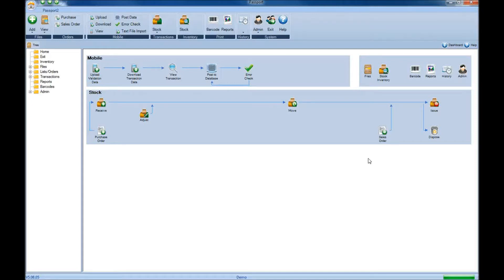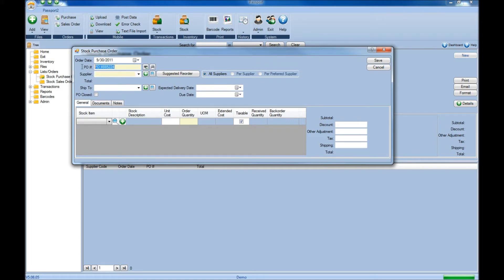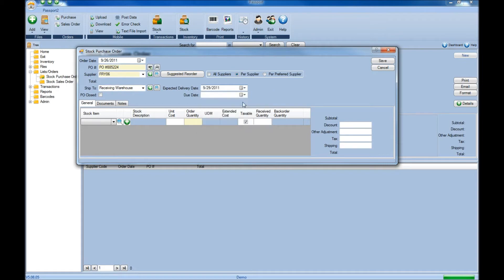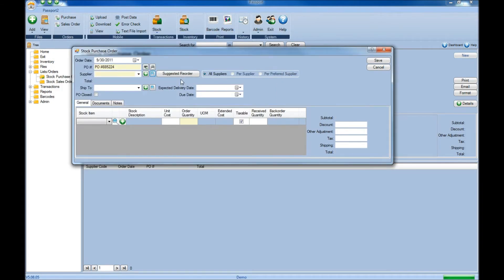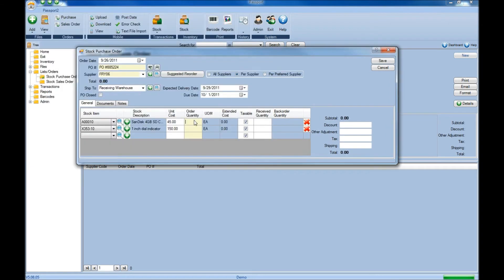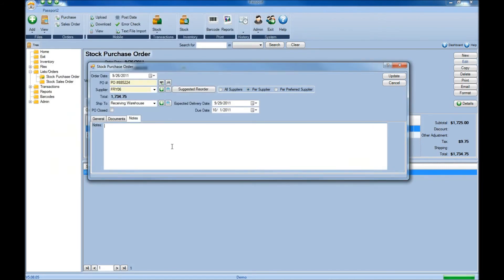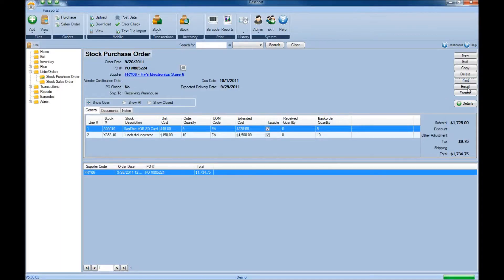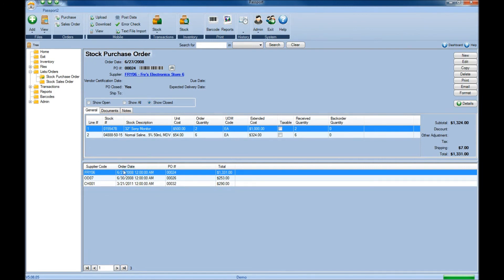Creating Stock Purchase Orders from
ASAP Systems offers inventory, asset software and inventory Asset control tracking platform, designed to provide all size businesses, healthcare, government, education and service organizations the efficiency of large companies, at prices that are affordable.

Our platform is designed for printing Barcodes or utilizing RFID technology using our inventory, asset, evidence, warehouse management systems and all tracking applications.

Track the movement of materials by using barcodes, RFID and barcode scanners to receive, move, checkout, Checking and issue items within your warehouse, distribution center, stockroom or store

ASAP Systems Passport makes tracking items simple. We've seamlessly integrated bar code and RFID scanning and bar code or RFID label printing into our software and SQL or SQP Express databases.